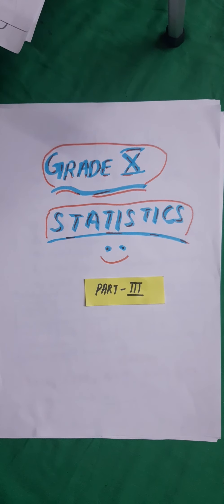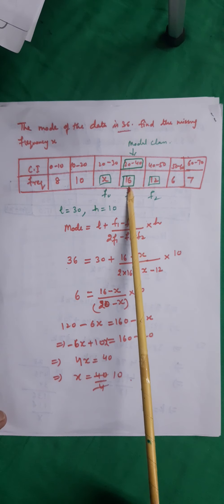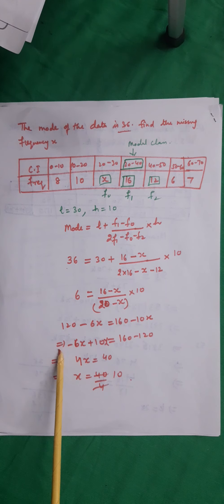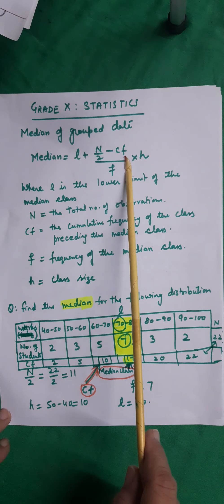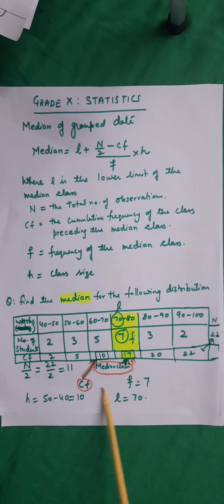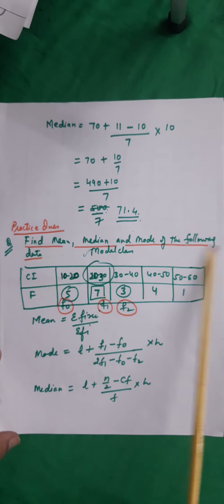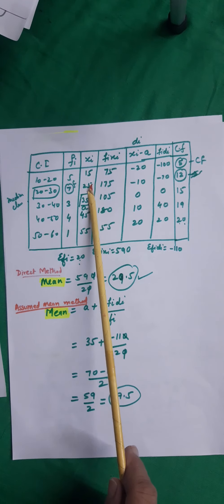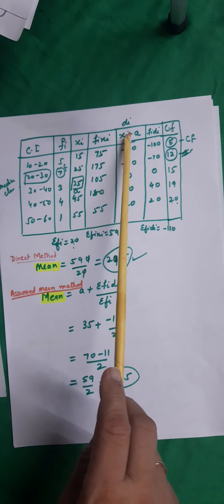GRADE X MATHEMATICS-STATISTICS(PART III)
Applications of mode ,method to find median of the given data, revision